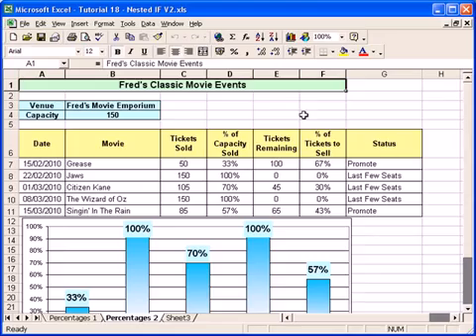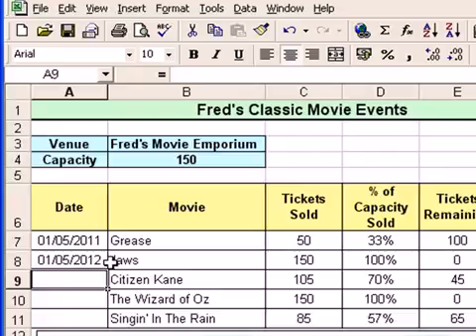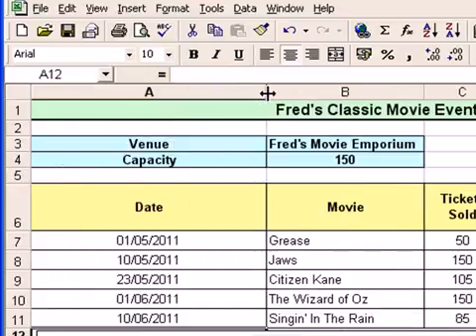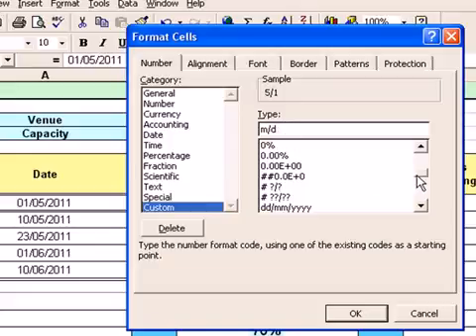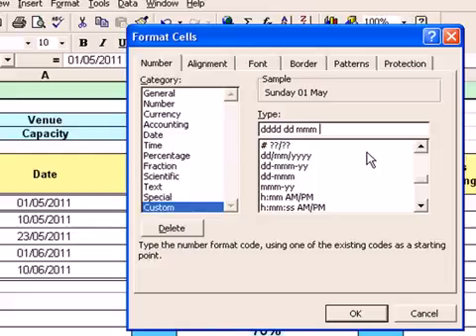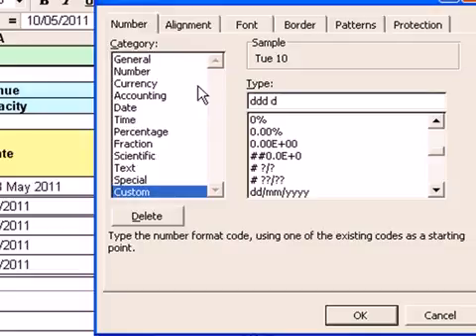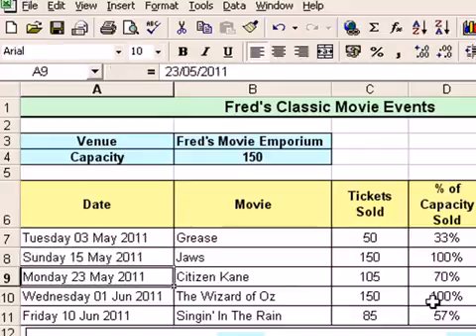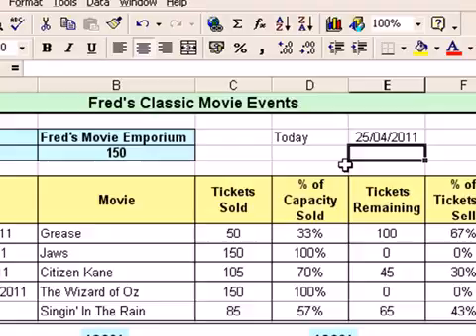Excel Date & Time Pt.1 - Custom Format.flv